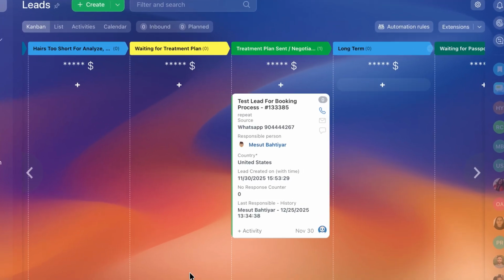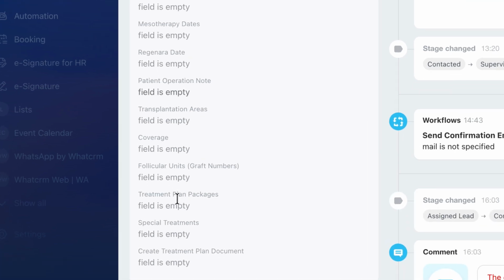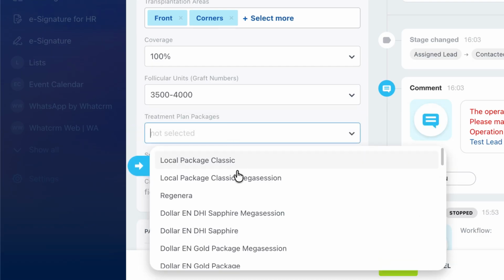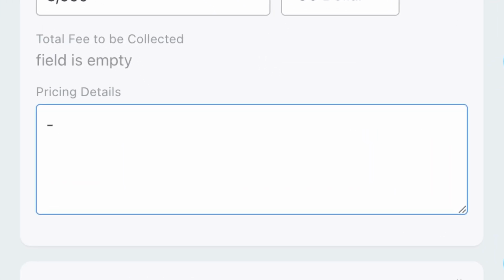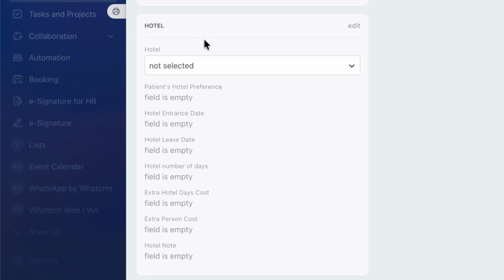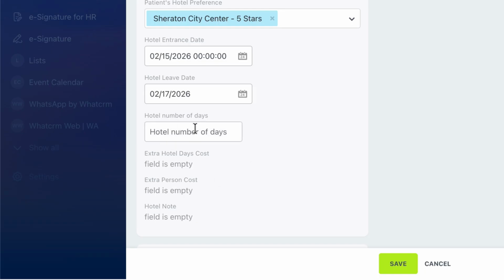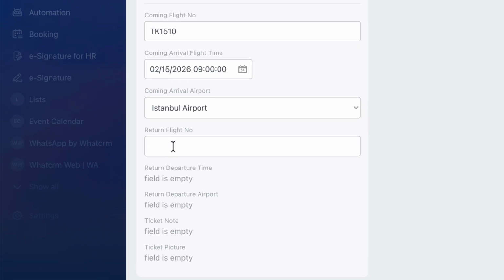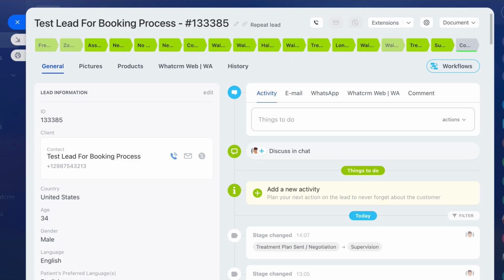Lesson 02 Unit 08